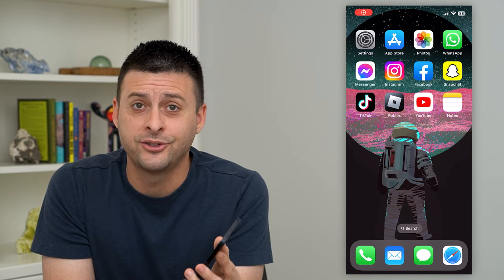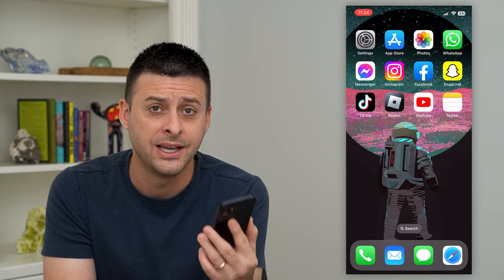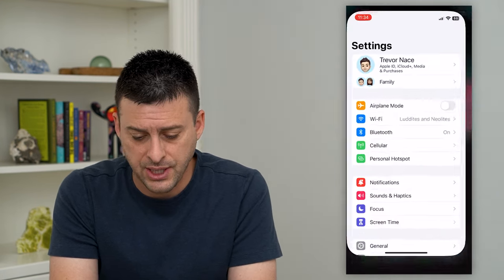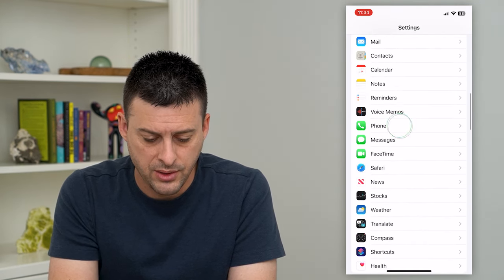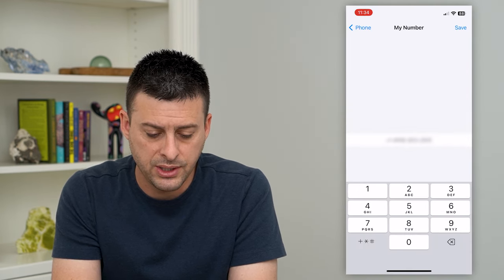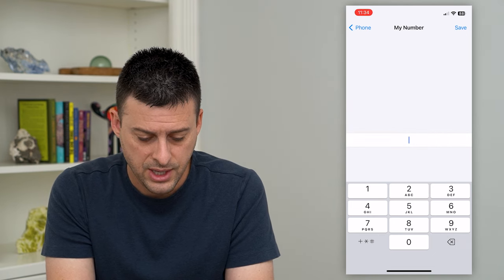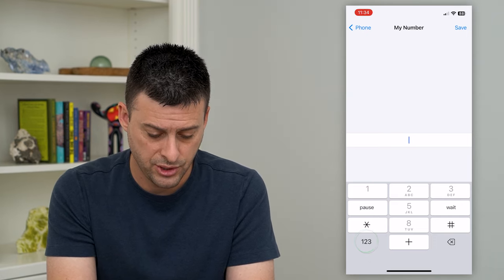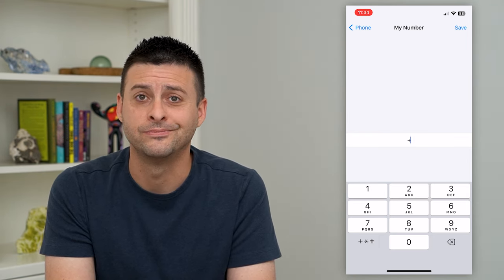How To Change Country Code On iPhone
Let's change the country code on your iPhone if you moved to a new country or region and have a new telephone code.